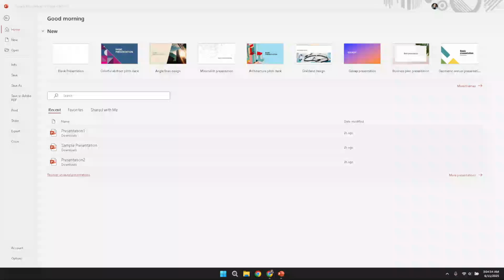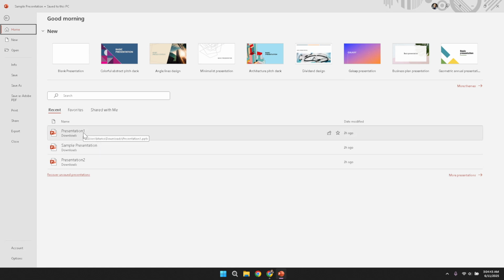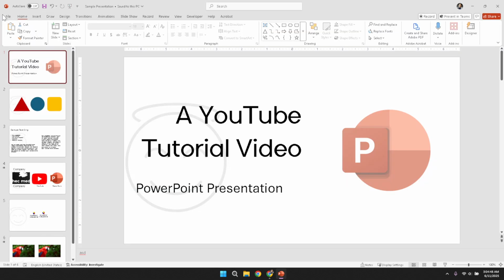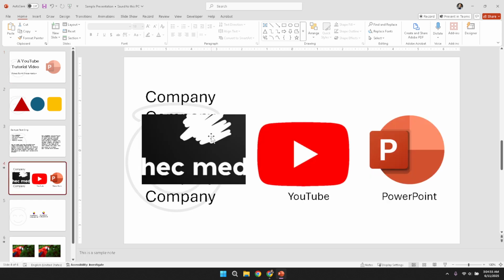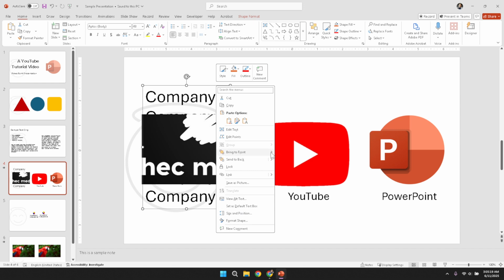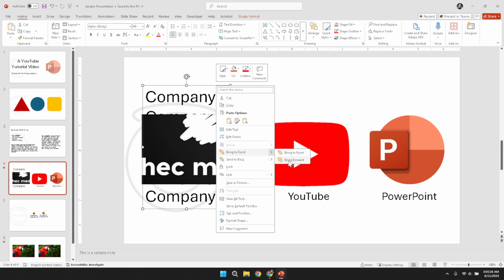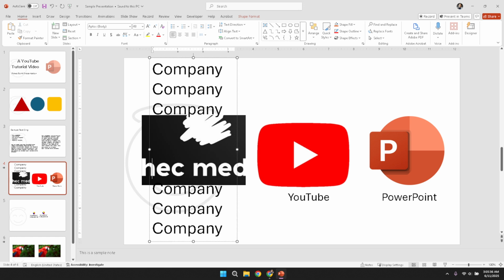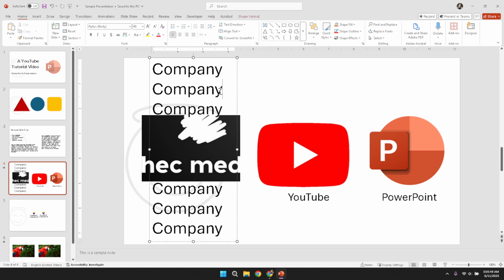How To Put Text In Front Of An Image In Powerpoint (Full 2025 Guide)